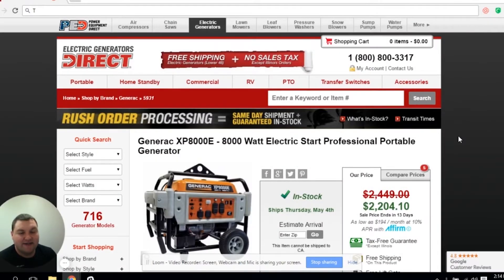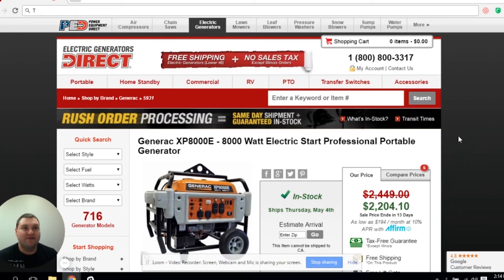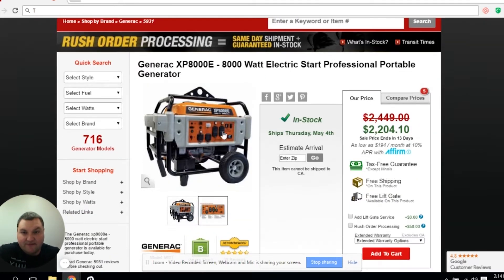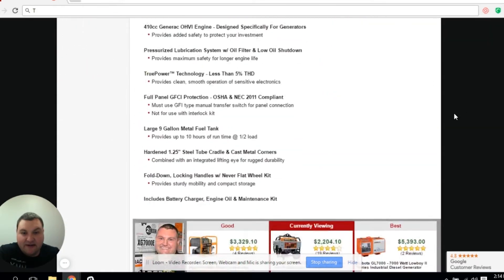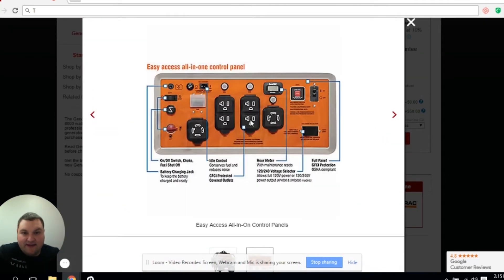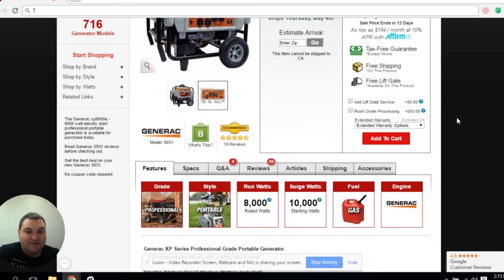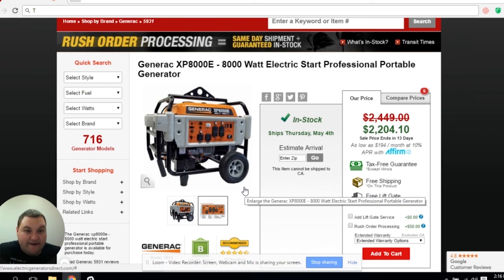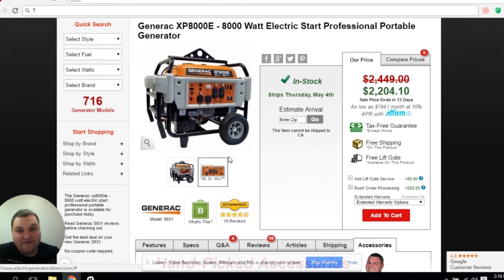Generator Floating VS Bonded Neutral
IMPORTANT: With any electrical connections from a generator to a transfer switch/circuit panel, it is always recommended to contact a certified electrician to make sure it will meet all local electrical codes

Does your generator outlet trip every time you connect it to your home's transfer switch? The solution is simple: if you have a bonded-neutral generator with full GFCI protected outlets, you'll need to get a GFI transfer switch to keep those circuits from tripping.